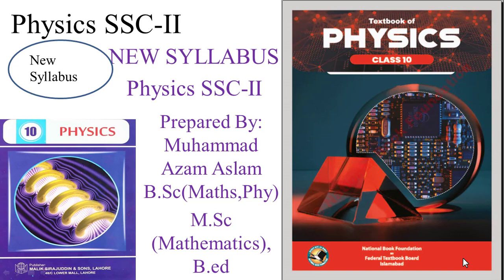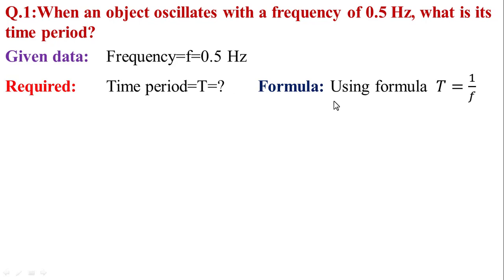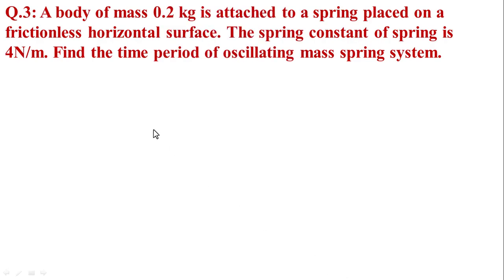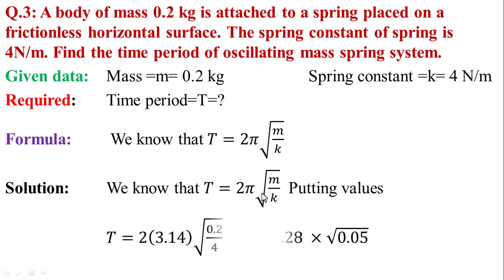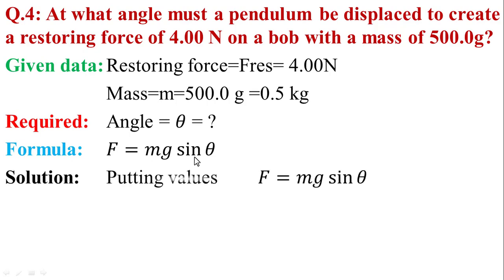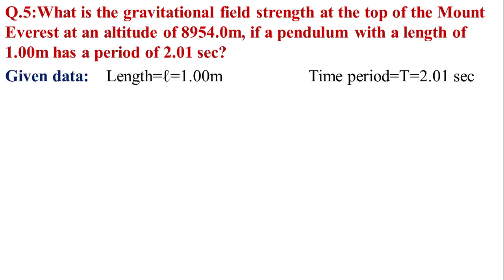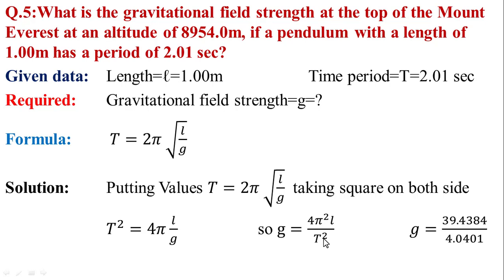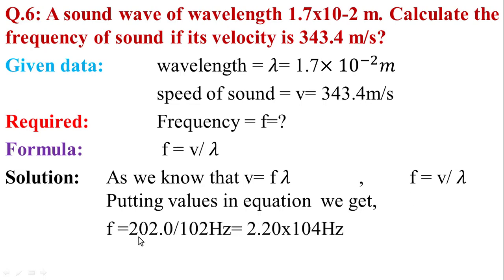SLO (FBISE) Numerical Problems Uni#10 SIMPLE HARMONIC MOTION AND WAVES Question No 1-6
In this Video I Am Gonna Tell You How you can solve and understand the numerical problem KPK book and SLO (FBISE) Numerical Problems Uni#10 SIMPLE HARMONIC MOTION AND WAVES

In this online lecture, Muhammad Azam Aslam solve and understand the numerical problem according to new syllabus KPK book and SLO (FBISE) Numerical Problems Uni#10 SIMPLE HARMONIC MOTION AND WAVES

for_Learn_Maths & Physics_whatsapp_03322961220